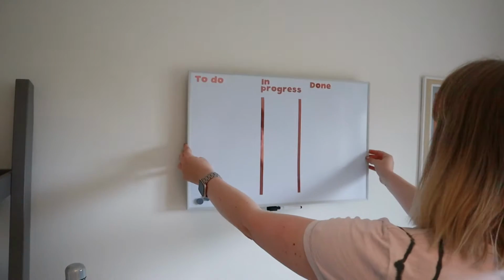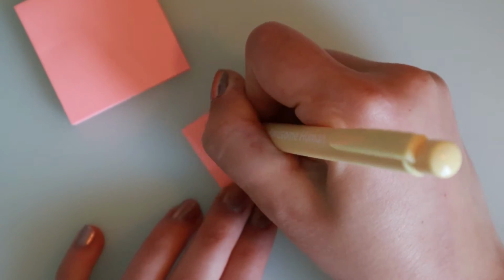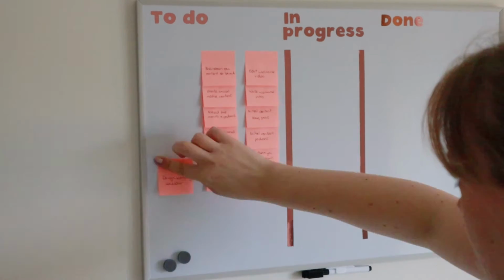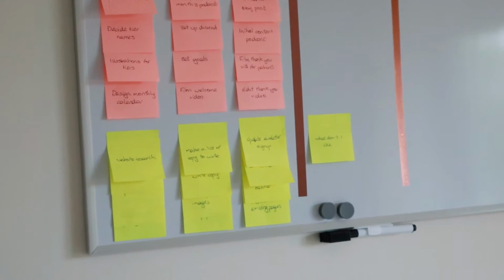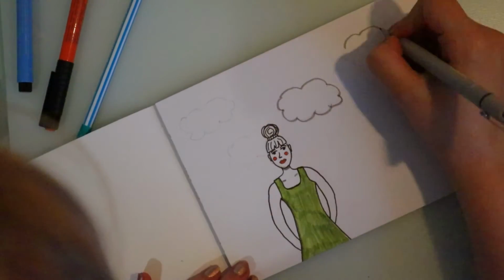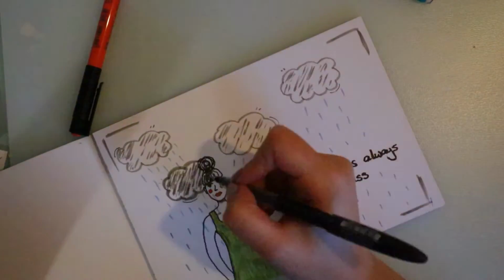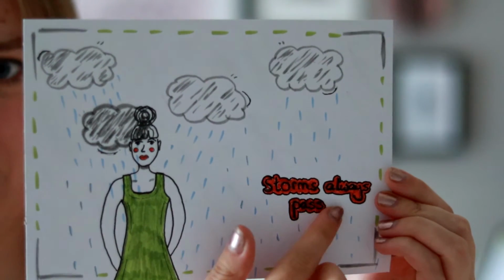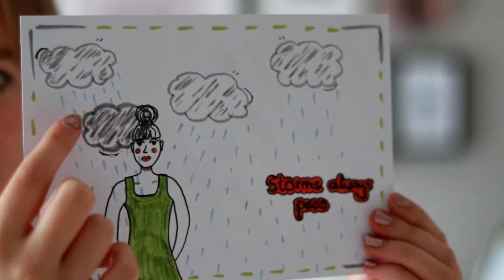Chatty business vlog: launching a patreon in 2021, living & working at home, chatting about my brand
This chatty business vlog is the 100th video on my youtube channel! I provide lots of updates about the future of my business and upcoming projects including launching a patreon in 2021 and updating my website. I show how I am using a Kanban board to manage these  projects. You can also see me vlogging my covid jab and taking a trip to the seaside. There is chatting about my brand and what I’m all about, and I create positive illustrations for my Instagram. There is also another small business mental health chat as I talk about running a business with a mental health condition. Finally, I share my tips for living and working in a small space. I hope you enjoy!